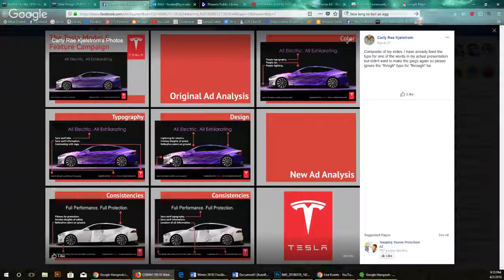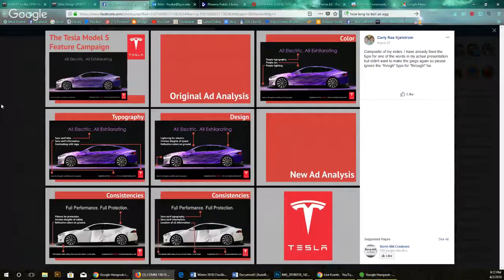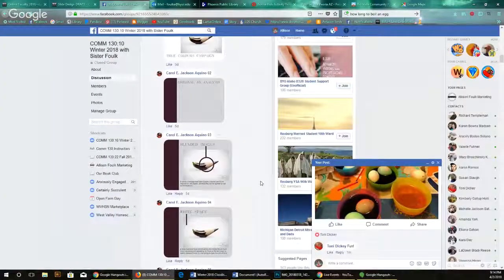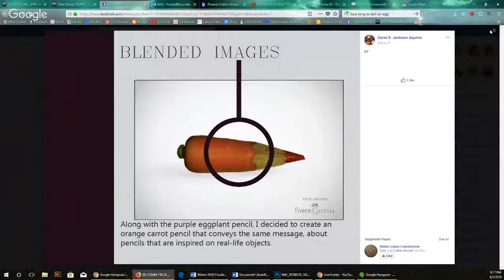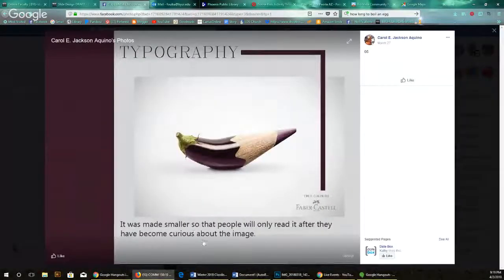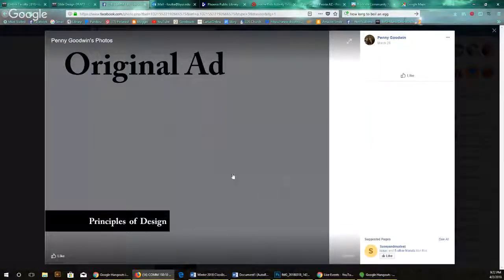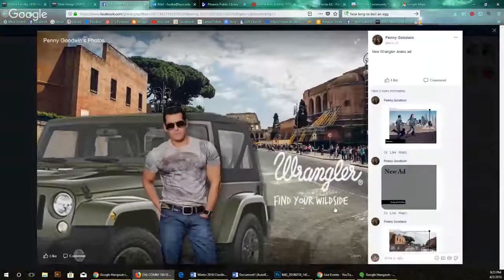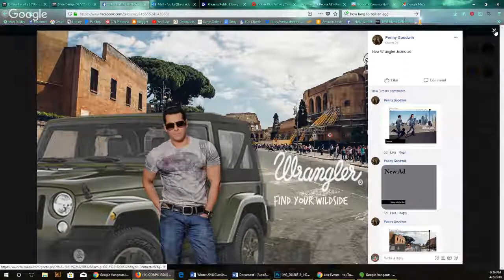Week 13: Carly, Jackson & Penny